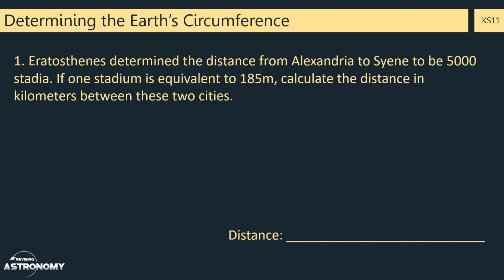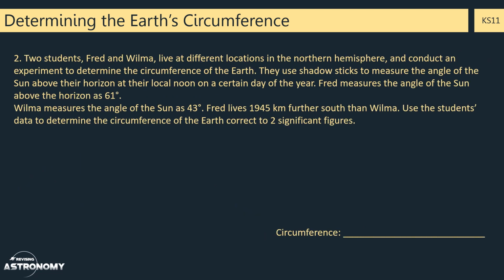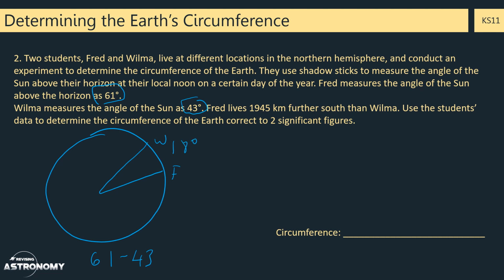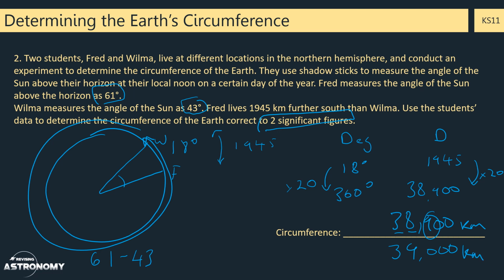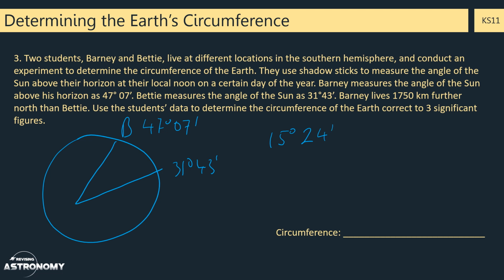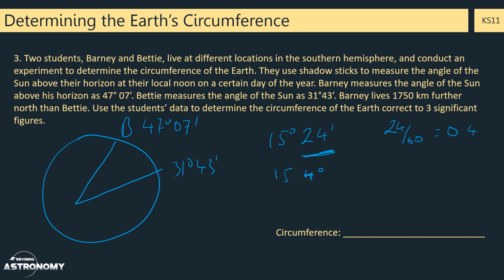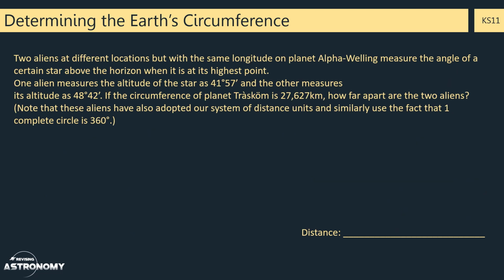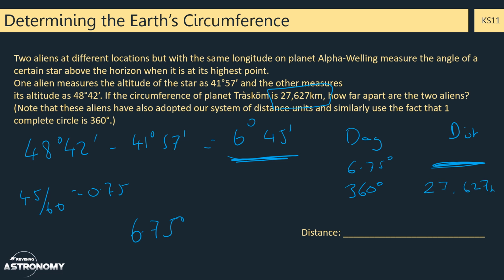Key Skill 11: Determining the Earth's Circumference Go Through